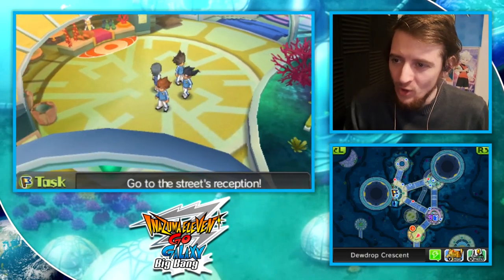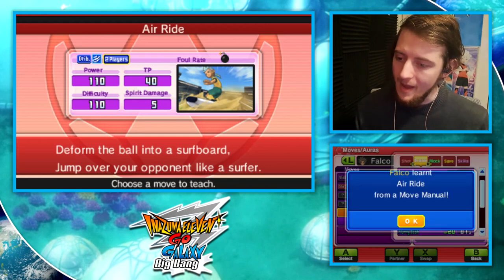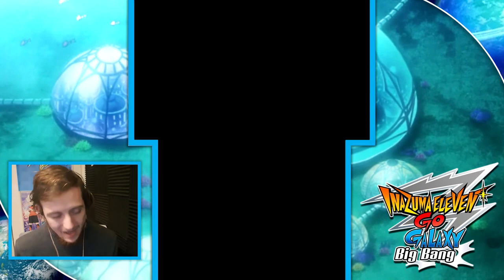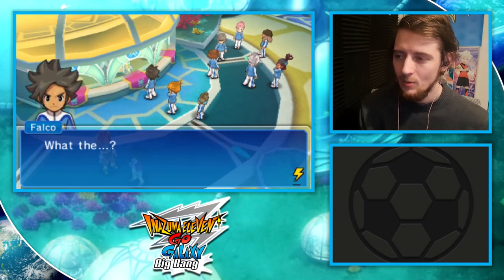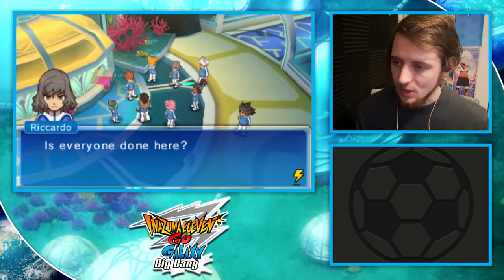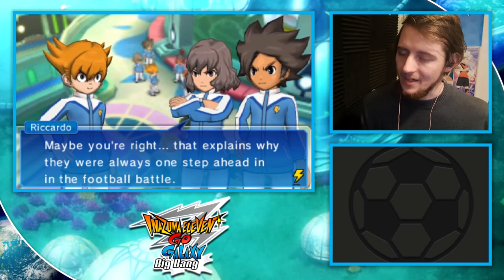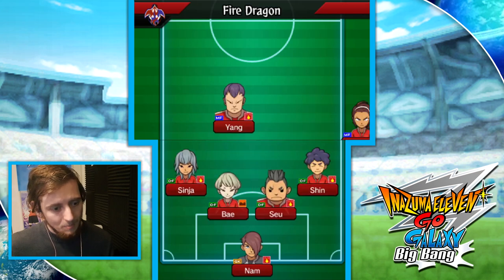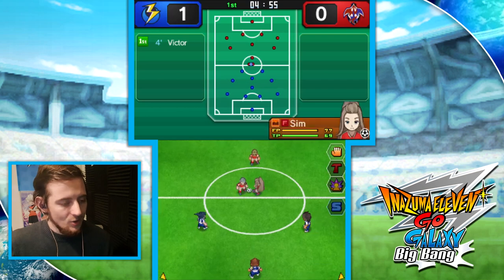Let's Play Inazuma Eleven GO Galaxy: Big Bang - Part 32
Todee, we've handed ovah to Adé Kébé and 'is pal Shawn Froste to lead this episode - we're 'ere in Naiadi n' this time we're gan meet the captain of their team, Plink I think they called 'er? A bit of a radgy lass if you ask me, pet!

Cheers Adé, aye she's a bit of an oddball, but I'm probleh more concerned about that grey-haired girl behind her... what were she called again? Hilary? Rondula? Summat to do with a flail, I reckon. Anyweh, this planet's quite nice n all that, let's go for a dip in't water, eh?